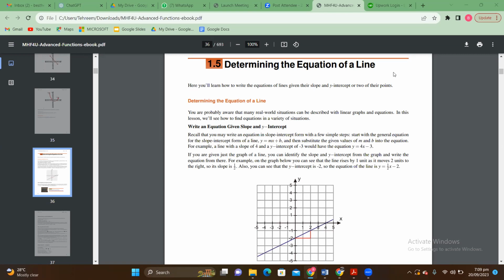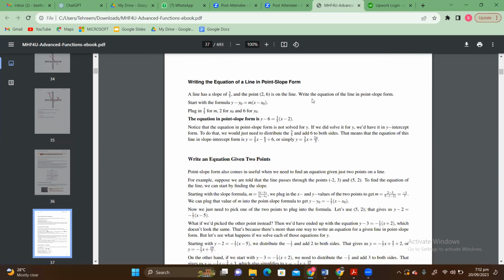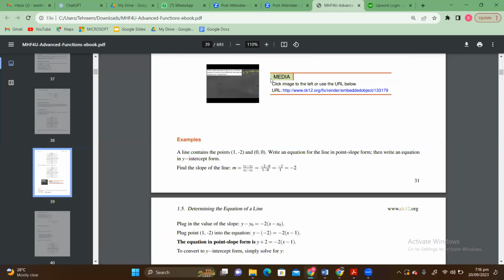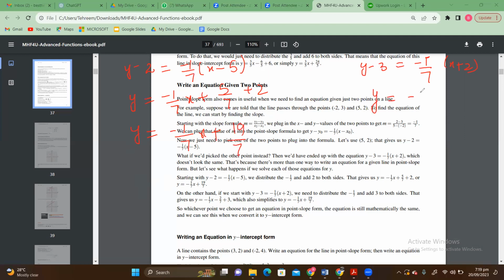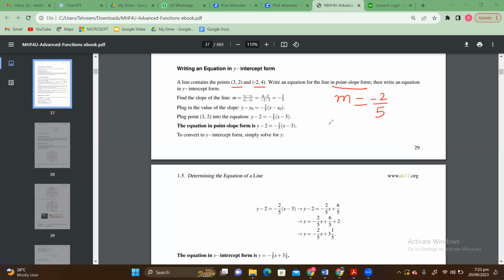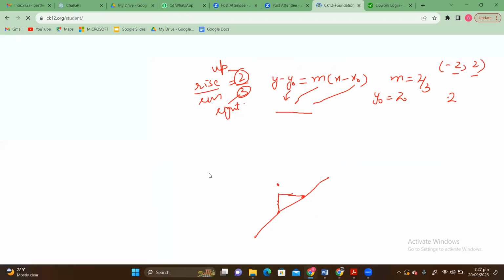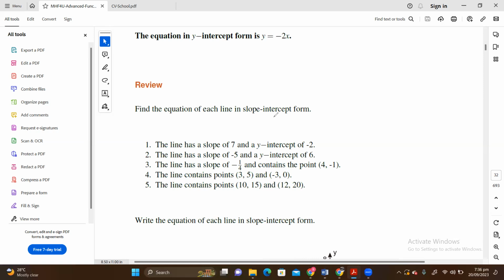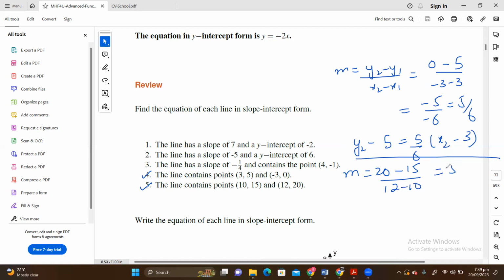MHF4U| Determining the Equation of a Line |1.5 | Mathematics Planet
📚 Welcome to our MHF4U Advanced Functions tutorial series! In this video, we dive into Exercise 1.5, focusing on essential concepts related to functions. Whether you are a student studying advanced functions, Calculus, Pre-Calculas, IGCSE/ GCSE/ Alevels/ AS levels / BSIT/ BSCS/ BS Math or you are looking to refresh your calculus ( functions) skills, you are at the right place.

🔍 Exercise 1.5 Breakdown:
- We'll explore the core concepts of functions, including what they are and how they work.
- Step-by-step solutions to problems from Exercise 1.5 in the MHF4U textbook.
- Clear explanations to help you grasp the underlying math principles.

Improve your understanding of How can you determine whether two lines intersect by analyzing their equations? What is the "general form" of a line's equation (Ax + By = C), and in what situations is it useful? How can you find the equation of a line when given two points on the line using the "two-point formula"?What is a "linear equation," and why is it important in mathematics?                                                   This will help you prepare for exams, assignments, and upcoming tests and will build a strong foundation for pre-calculus topics.

📚 MHF4U Textbook:
If you have the MHF4U Advanced Functions textbook, turn to Exercise 1.5, and follow along with us as we work through the problems together.

Thank you for choosing us as your math resource. Let's dive into the world of functions and conquer Exercise 1.5 together! 💪✨

Line Equation Given Two Points
Line Equation Given Slope and a Point
Line Equation Given Two Intercepts
Line Equation in General Form
Graphing Linear Equations
Linear Equation
Slope-Intercept Form
Point-Slope Form